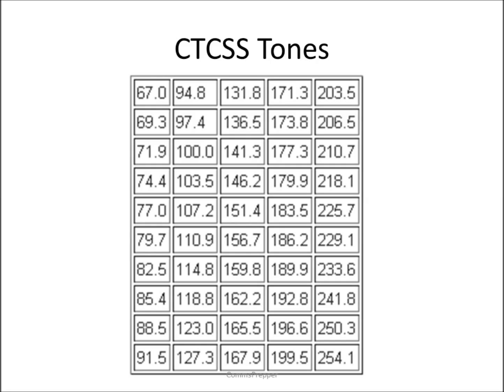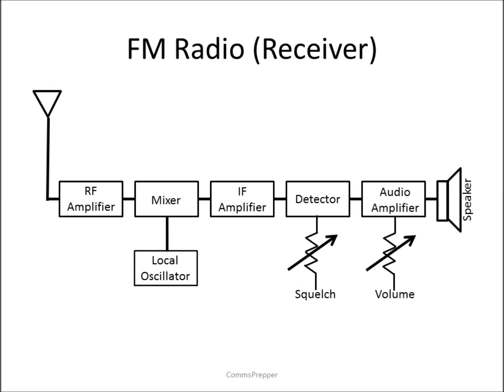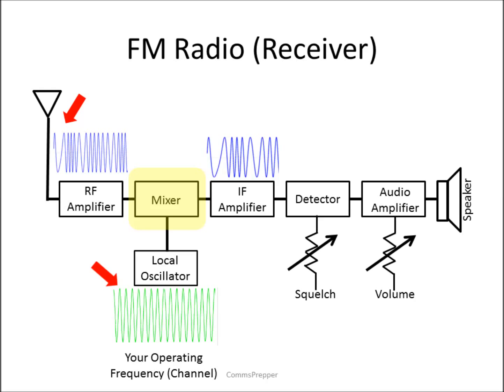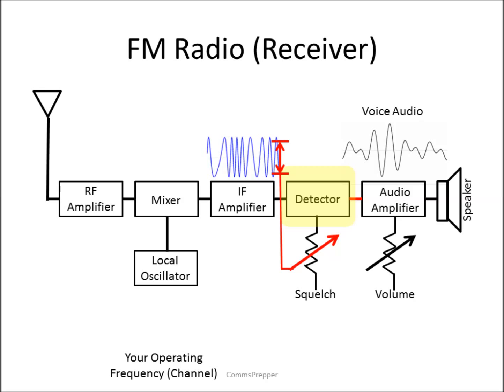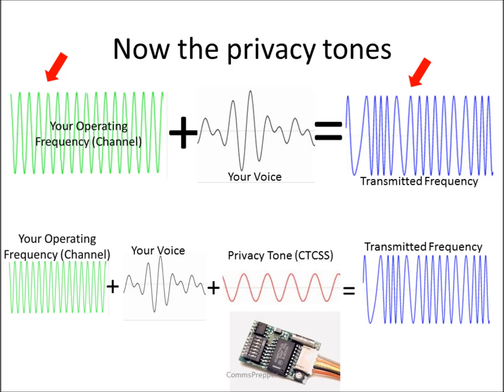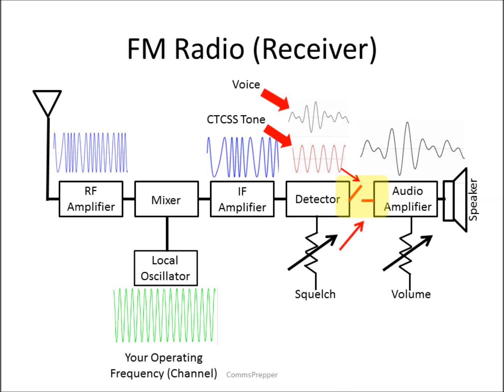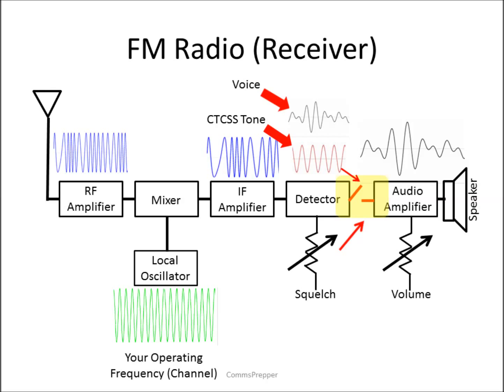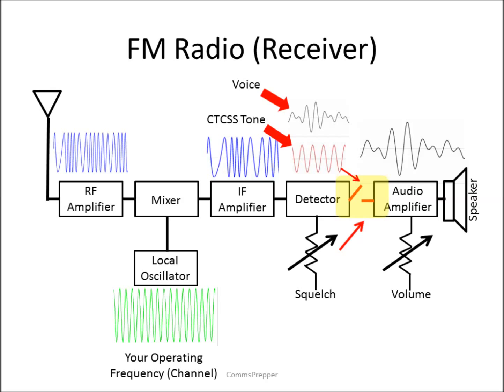How radio "privacy tones" or CTCSS tones work.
What preppers should know about radio "privacy tones" or CTCSS tones.

THEY ARE NOT PRIVATE!